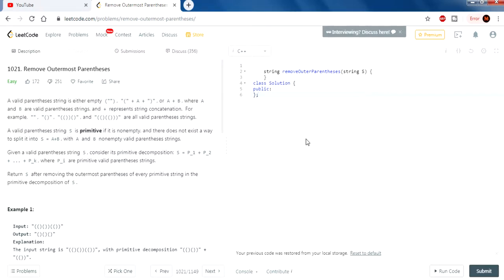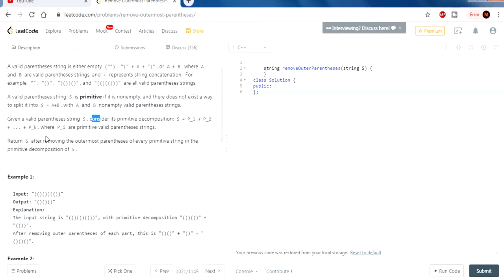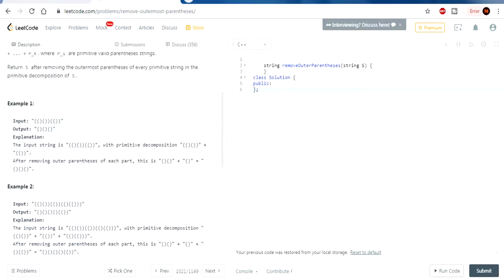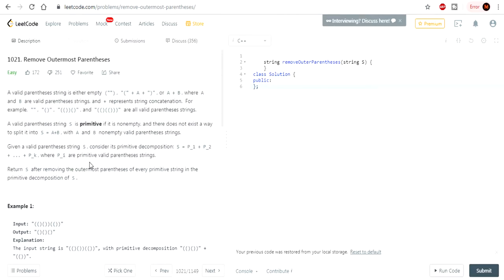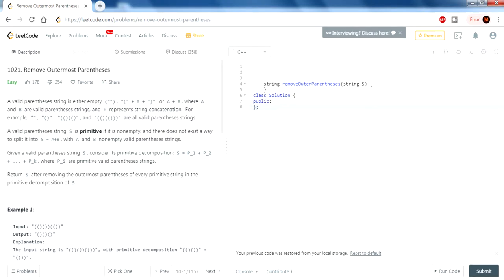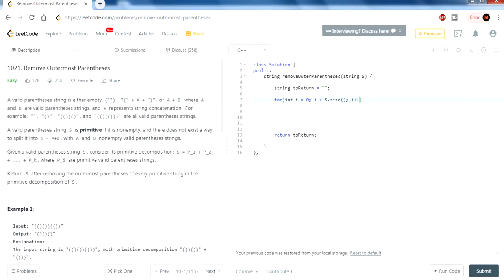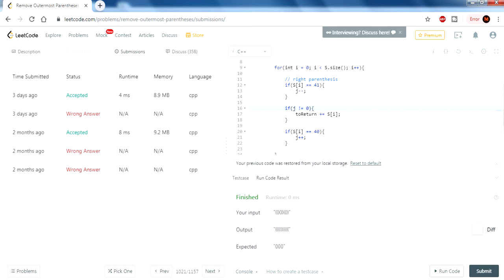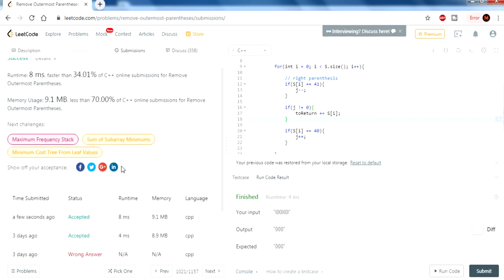LeetCode: Remove Outer Parentheses